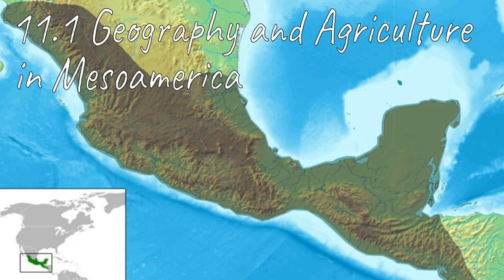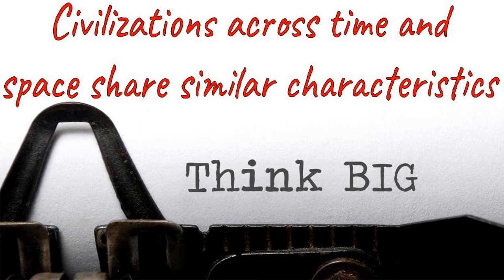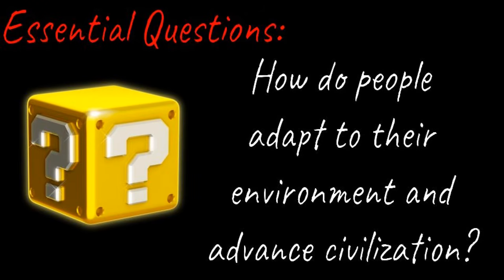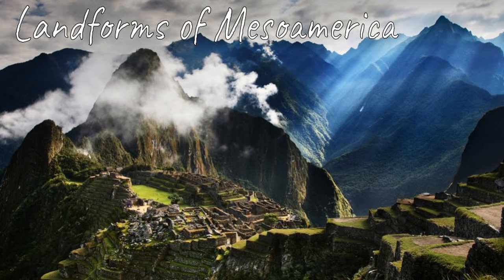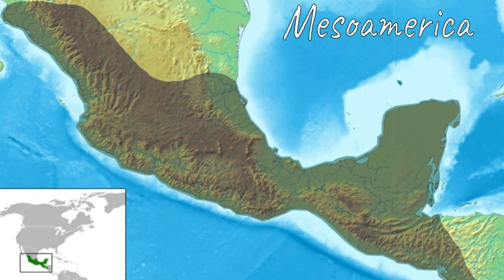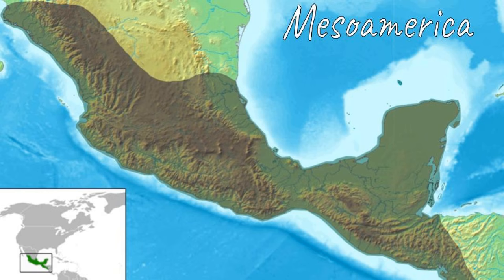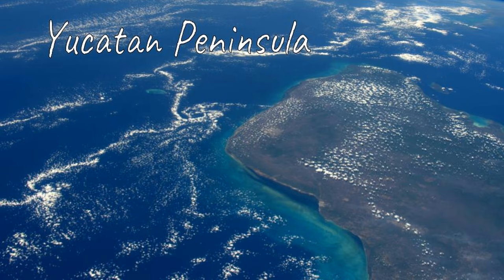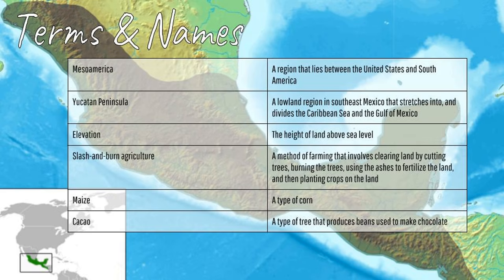11.1 Geography and Agriculture in Mesoamerica